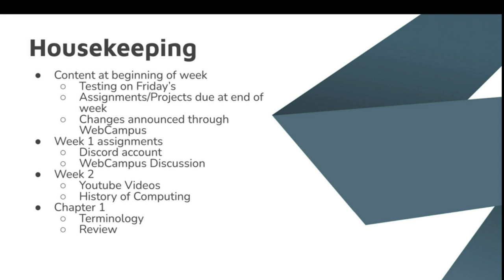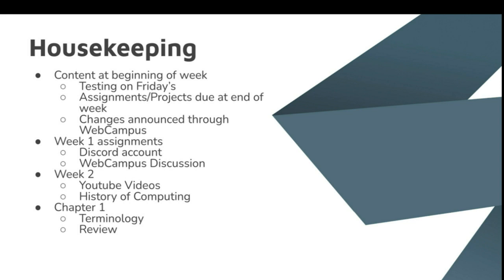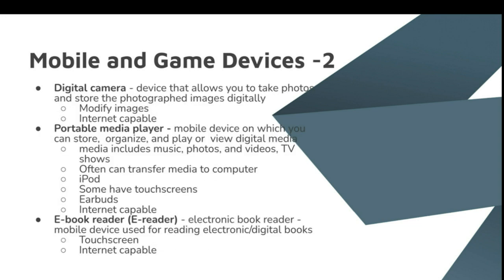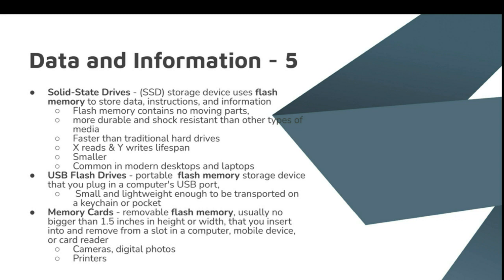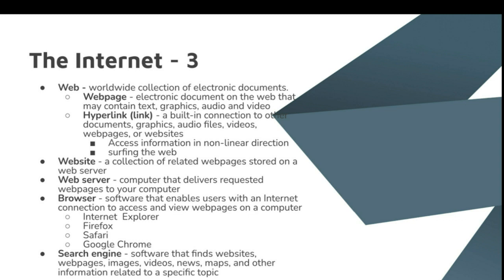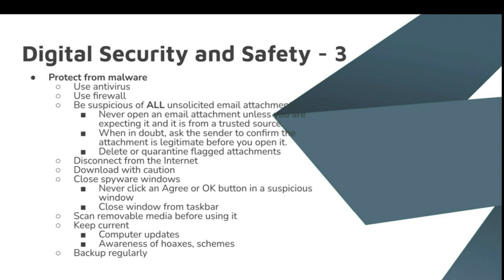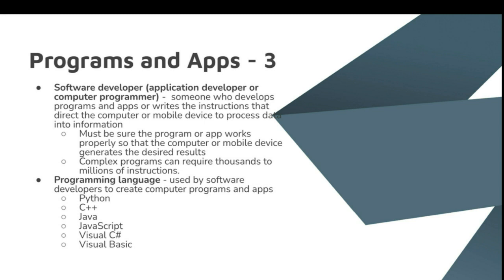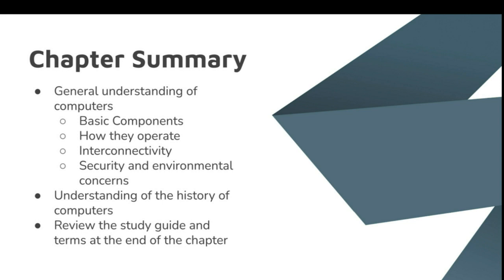CS115 chapter 1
Introduction to Computers chapter 1 - Digital Literacy: Introducing a World of Technology